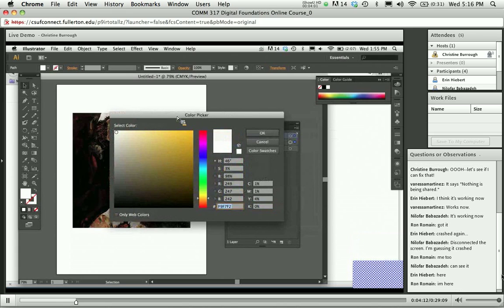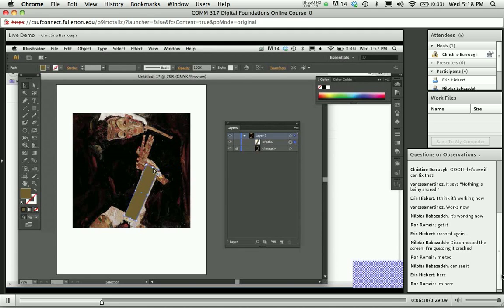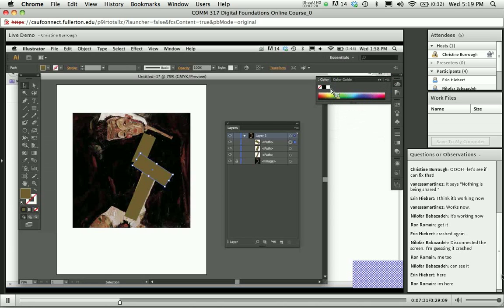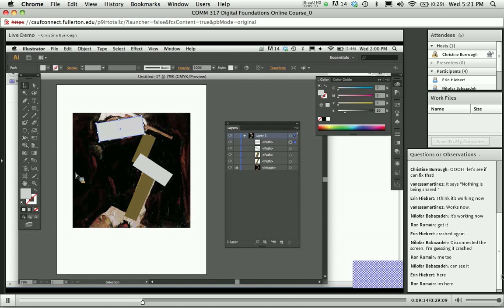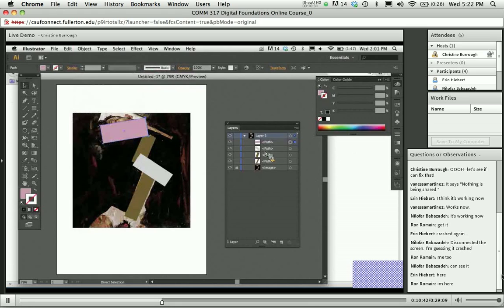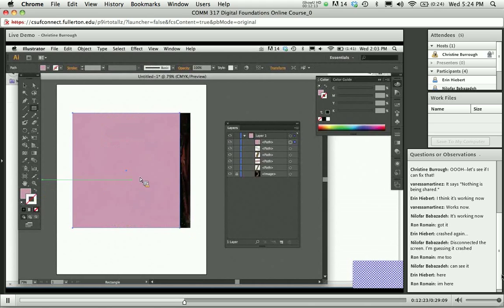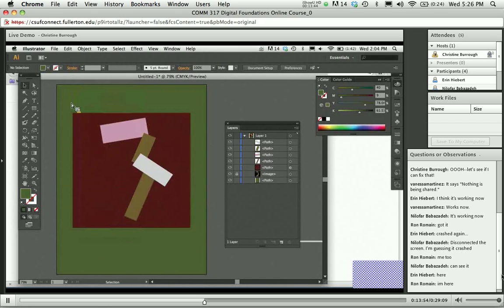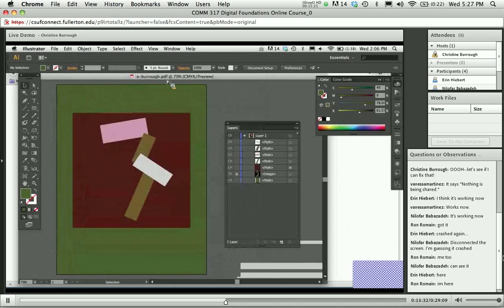adobe connect01 partb